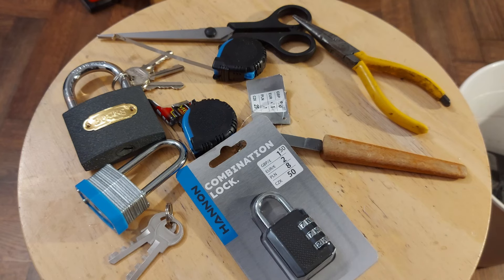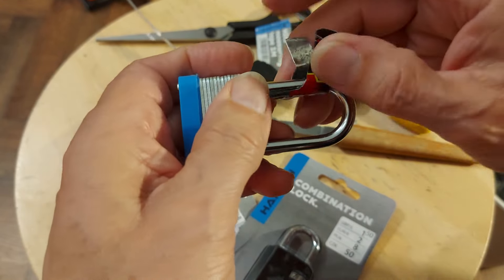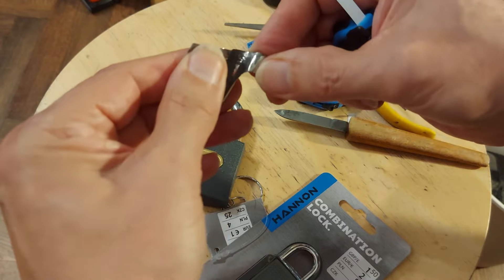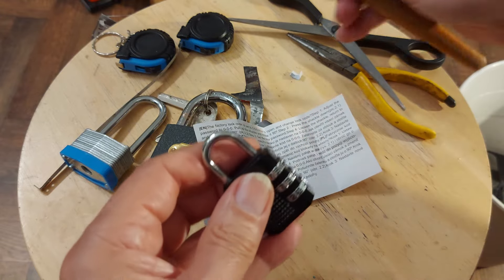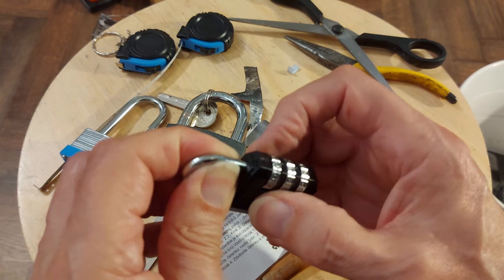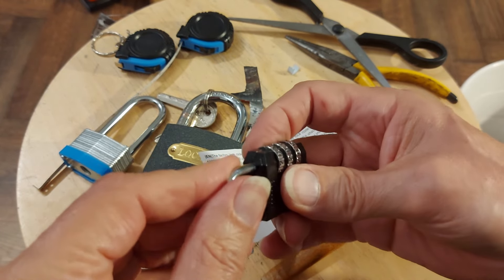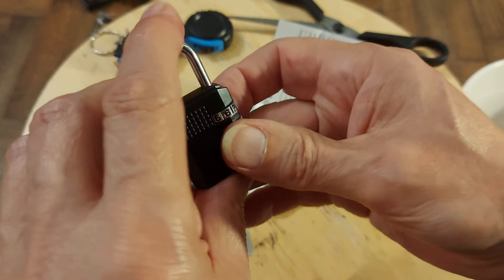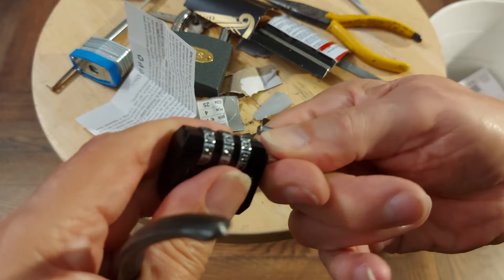Bargain Store - Gold or Garbage - Poundland Combination Lock